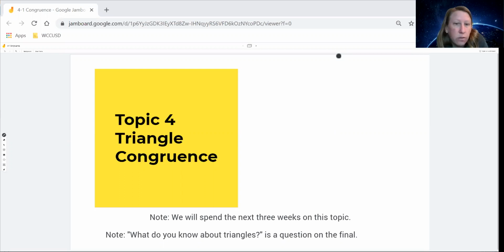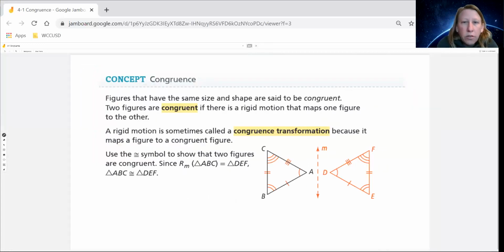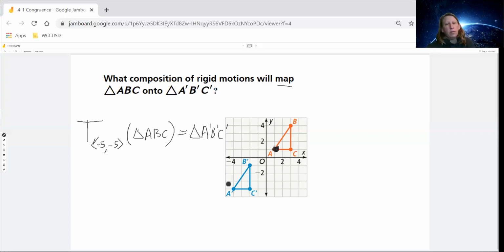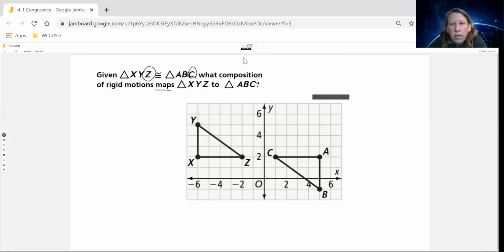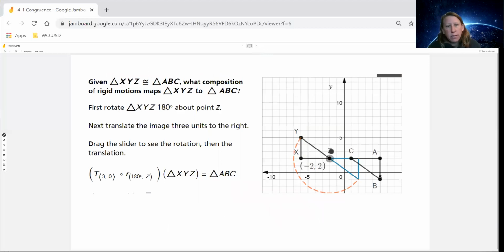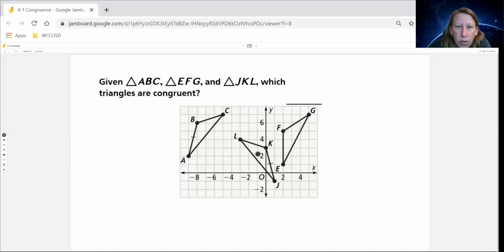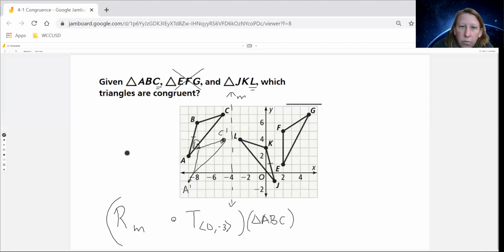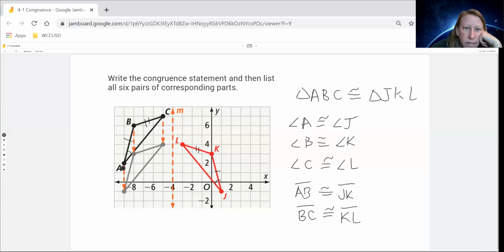Congruence (By Transformations)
This explores the concept of congruence including congruence through the idea of transformations.